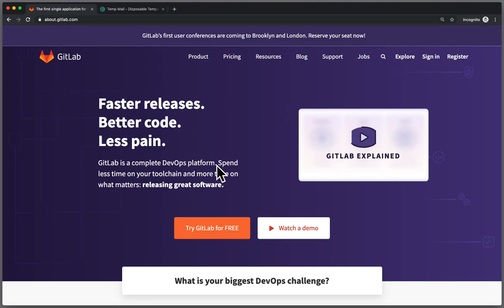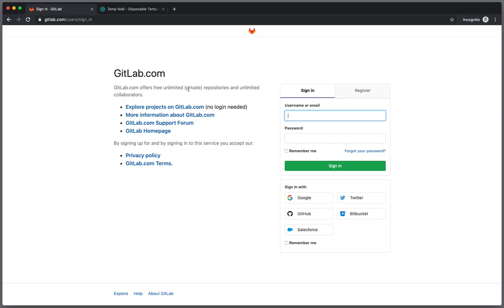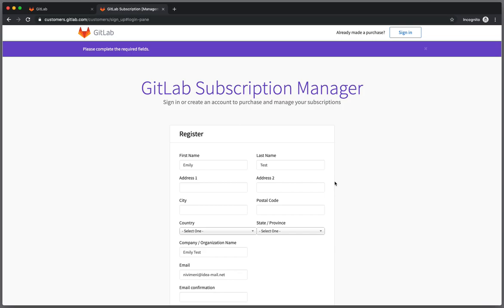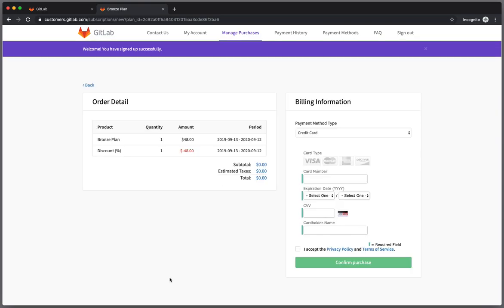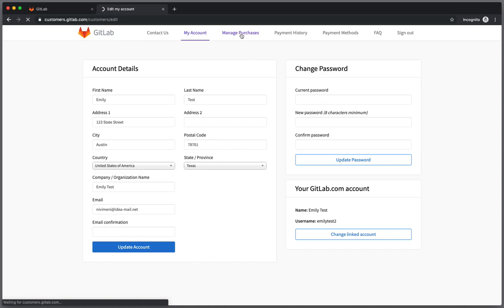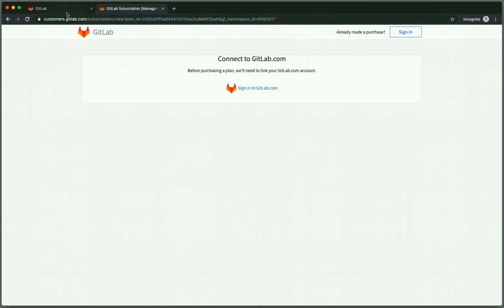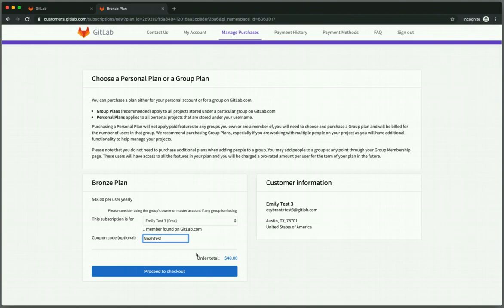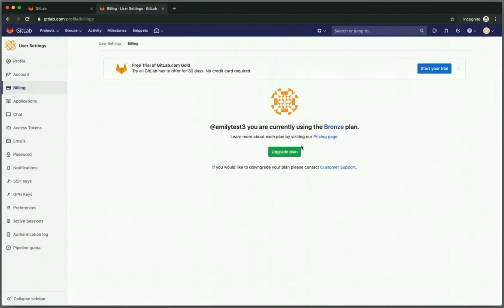UX Experience Baseline, Q3 2019: Purchasing a GitLab.com subscription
Stage: Fulfillment

Experience: Purchasing a GitLab.com subscription